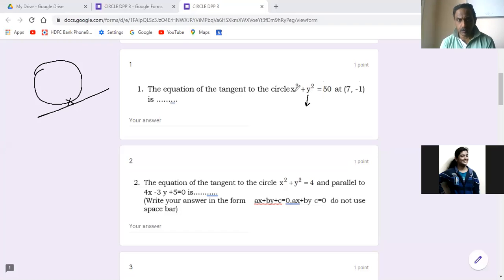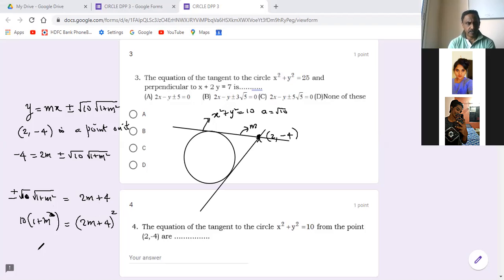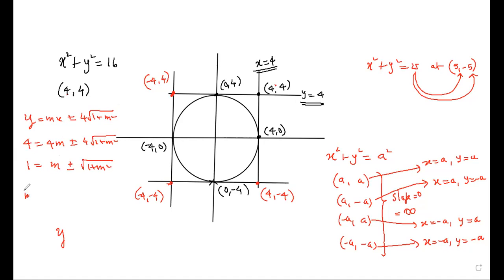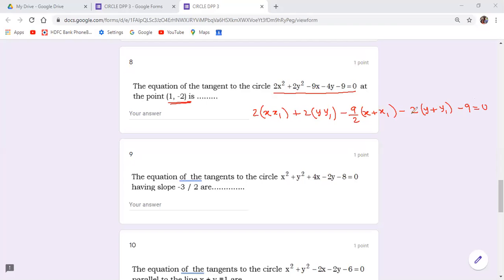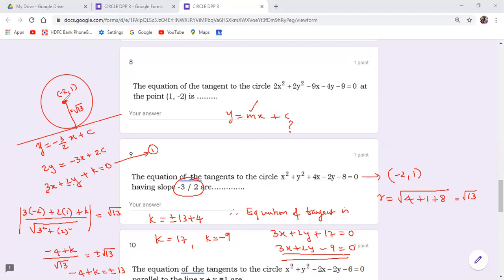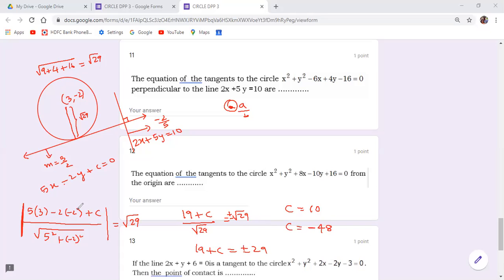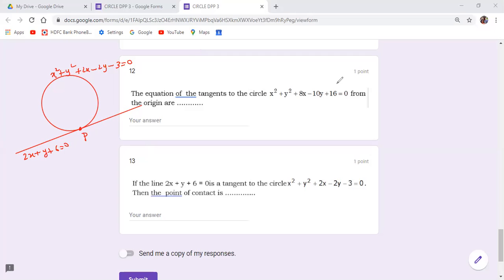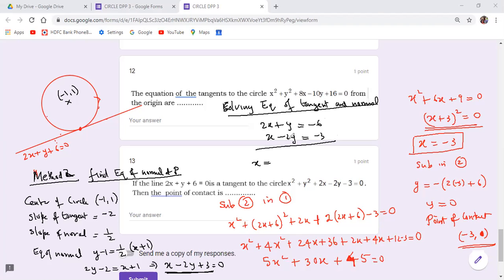CIRCLE TANGENTS - PROBLEMS lecture 7